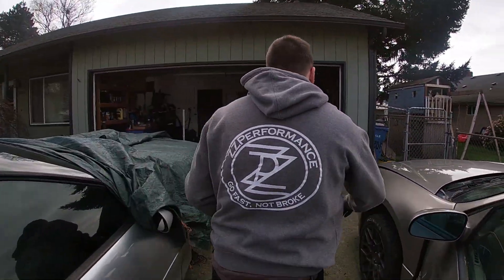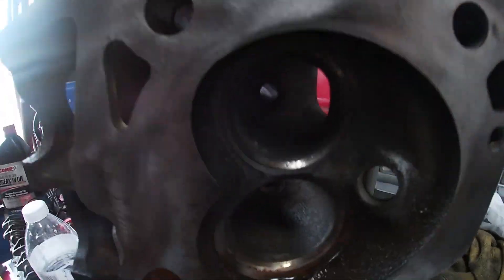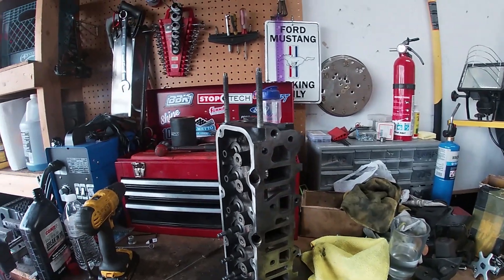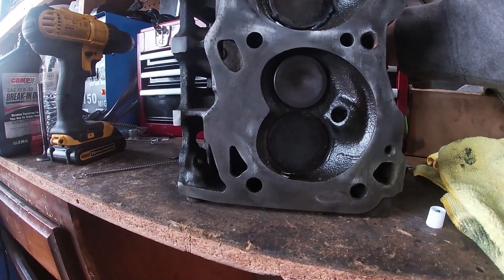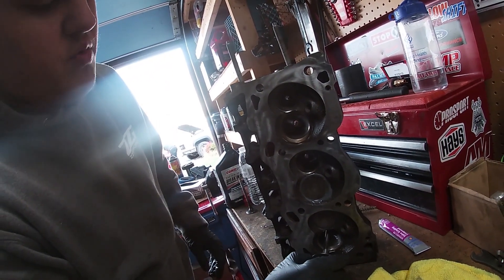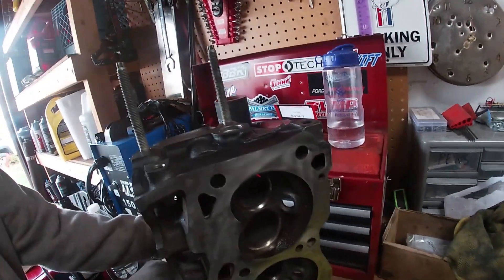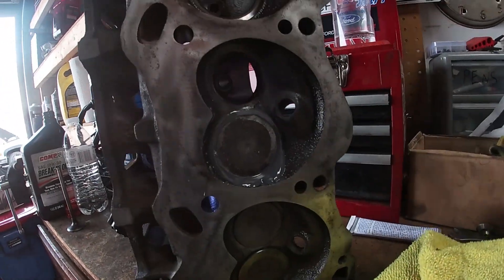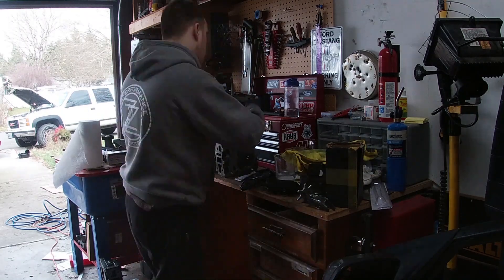Bonneville SSEi 3800 Series II Top Swap Part 10 (How to Lap Valves, Finding more Damage!)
In this video we pick back up with the Bonneville SSEi 3800 Series II top swap series, we show you how to grind/lap your valves so they make a good seal. We also discover more damage! The transmission might need more work than we thought!